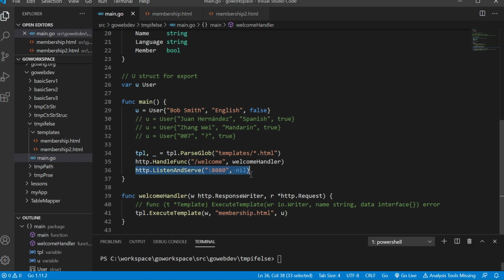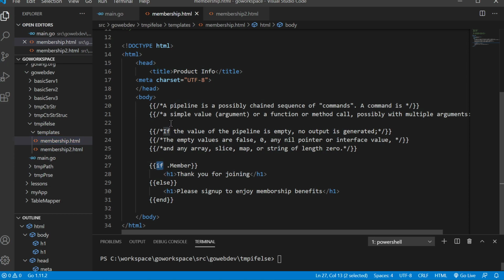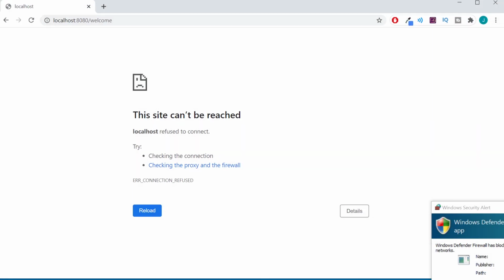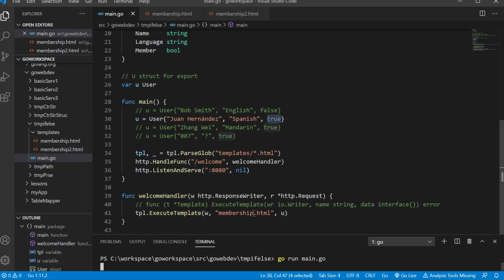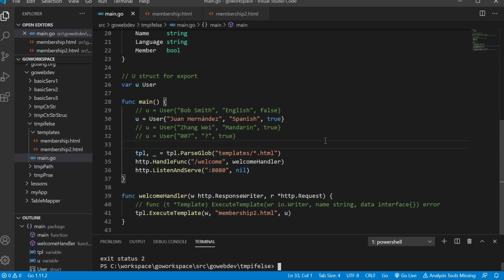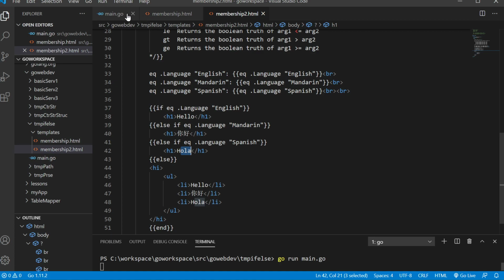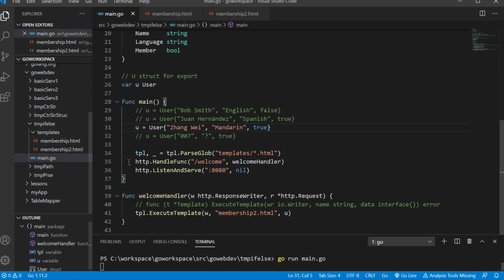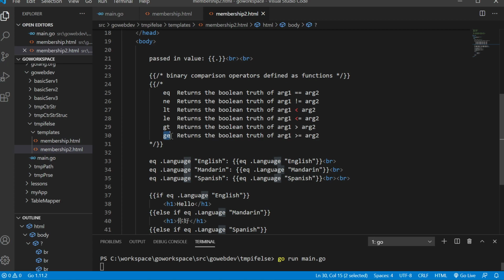Golang Templates - Using if/else Statements and Comparison Functions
Explanation of how to use if/else statements in Golang templates, as well as using comparison functions (functions derived by comparison operators).